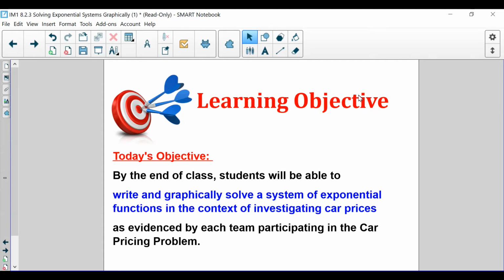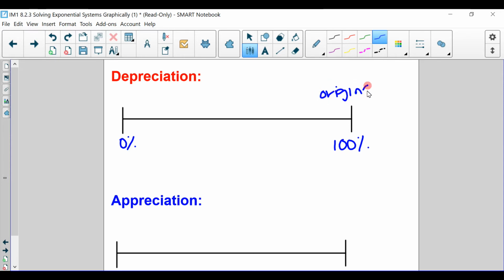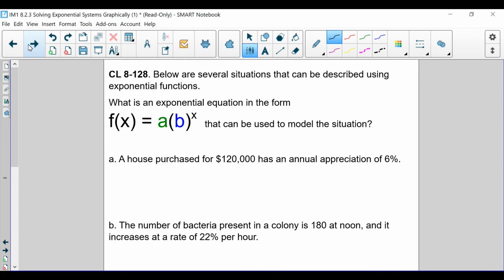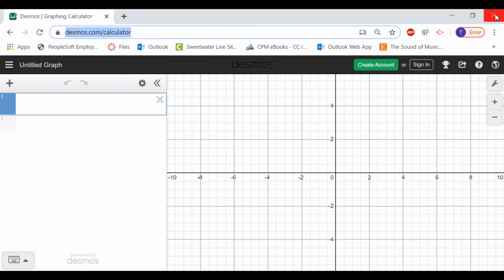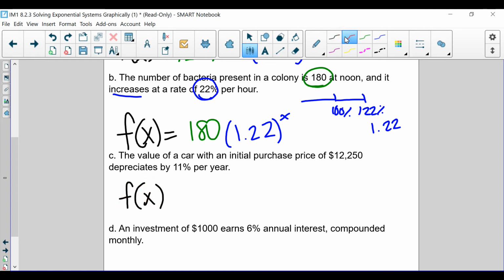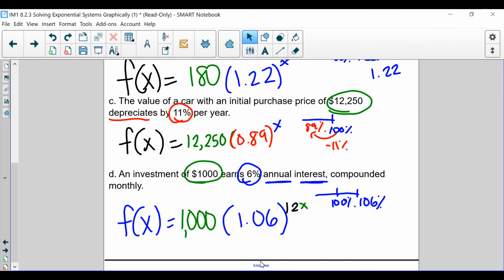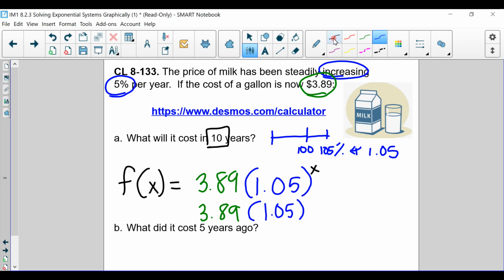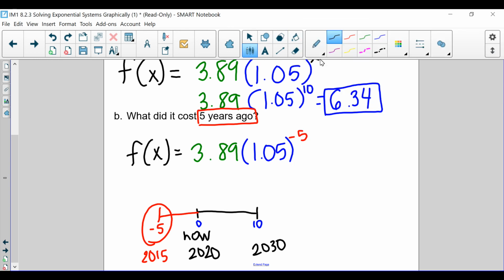IM1 8.2.3 Appreciation and Depreciation Exponentials